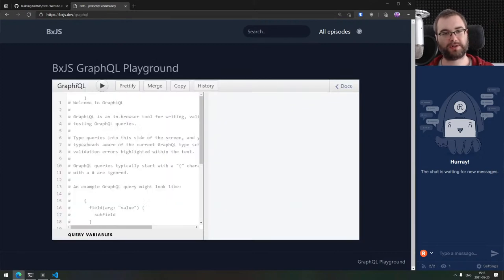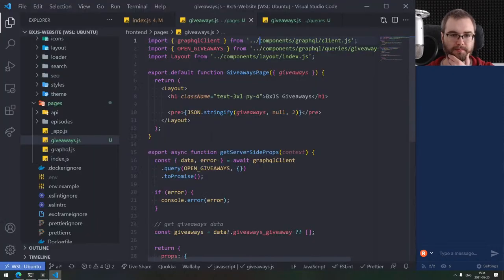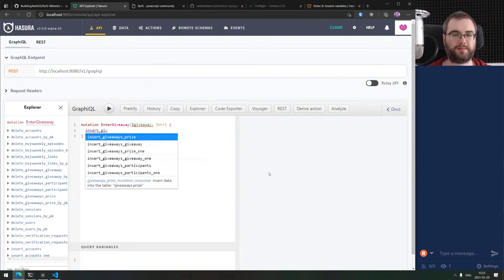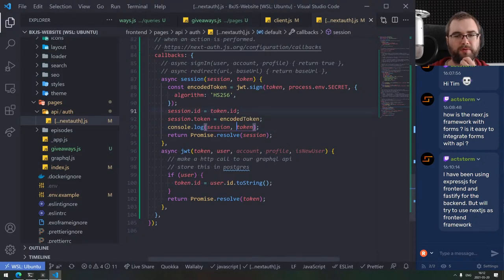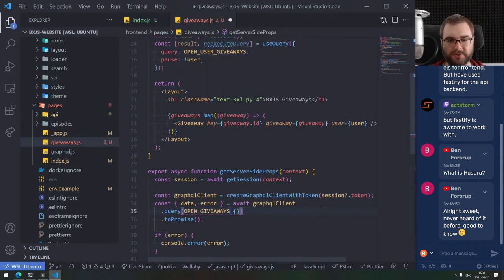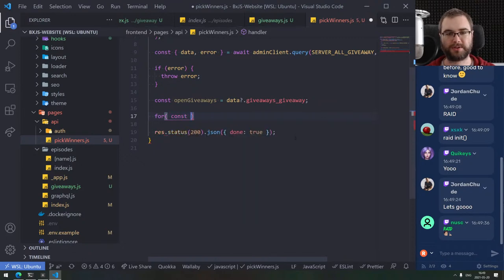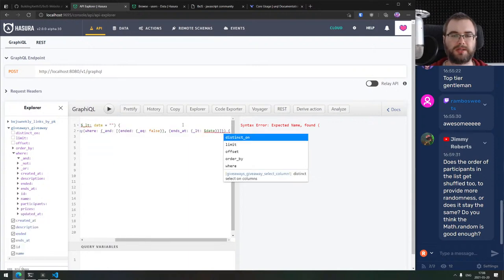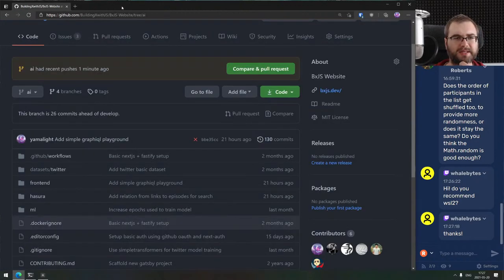Building giveaways with Next.js & Hasura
In this livestream I will be creating simple giveaways functionality with Next.js and Hasura.